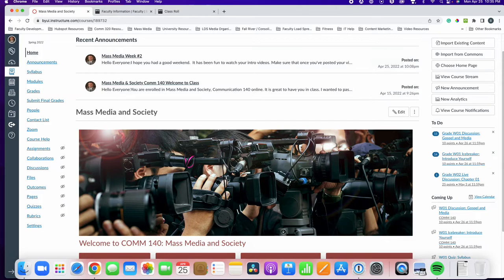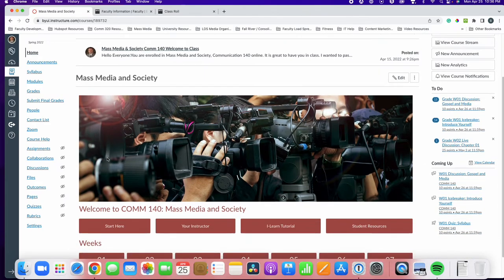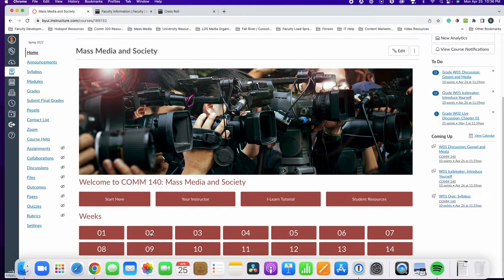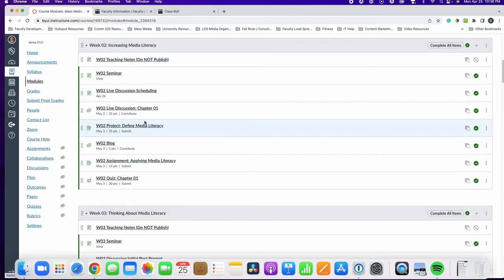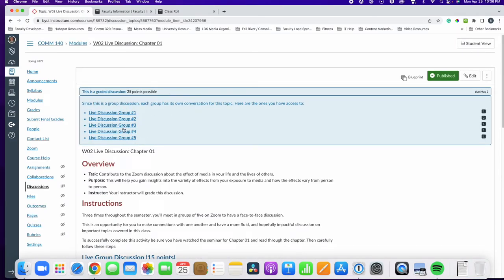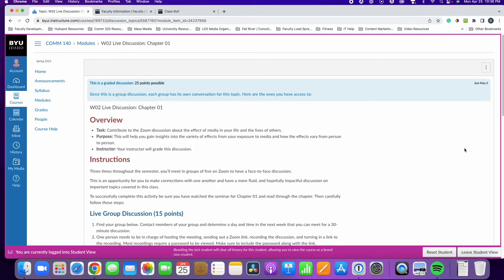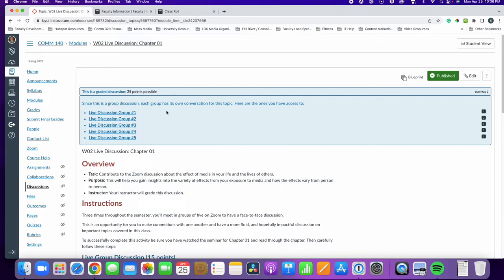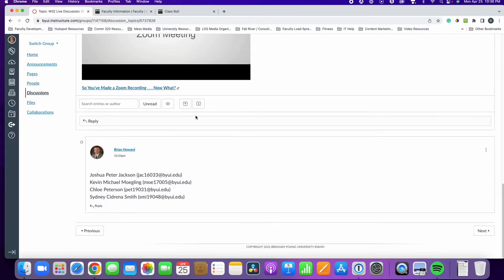Live Discussion Information for Comm 140